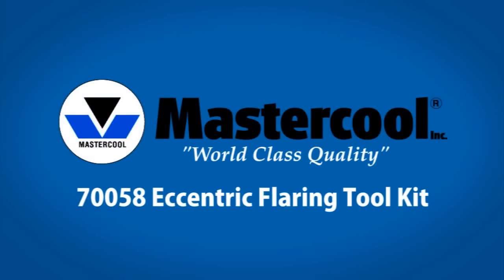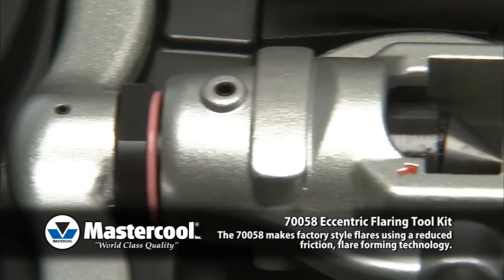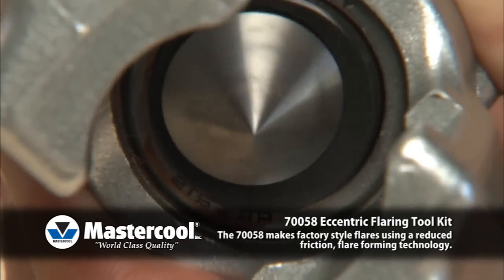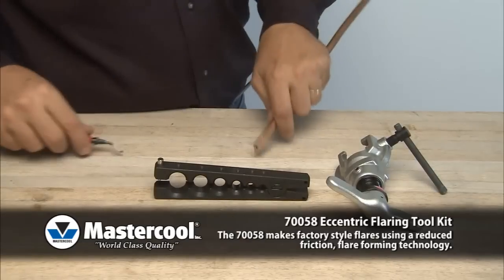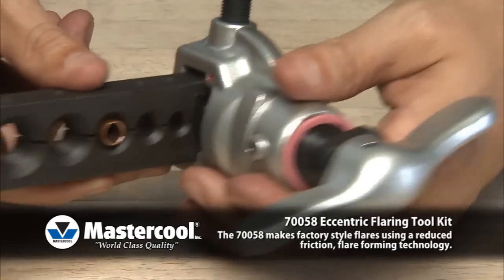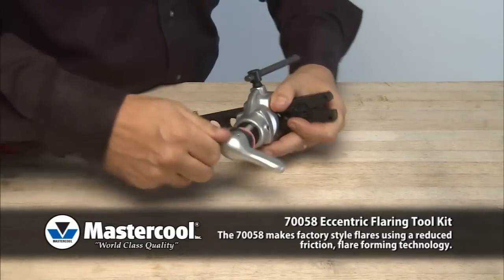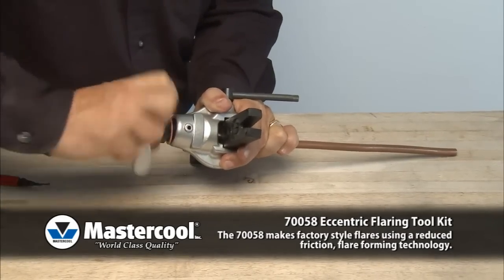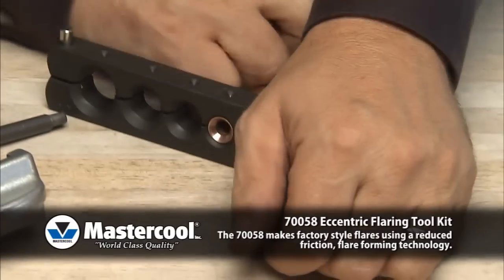קיט פלרינג לעבודה עם צנרת - Mastercool 70058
סרטון המתאר את אופן העבודה עם הכלי של חברת Mastercool המייצר צורת קונוס (פלר) לצינור הנחושת במערכת מיזוג האוויר והקירור.